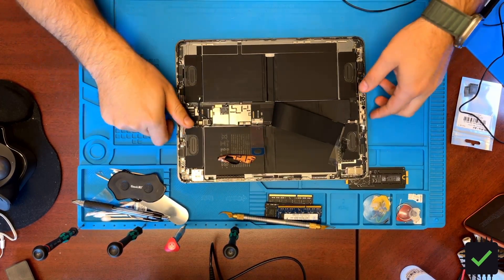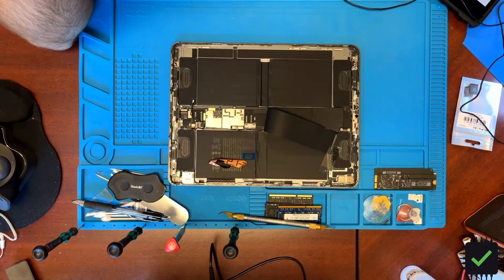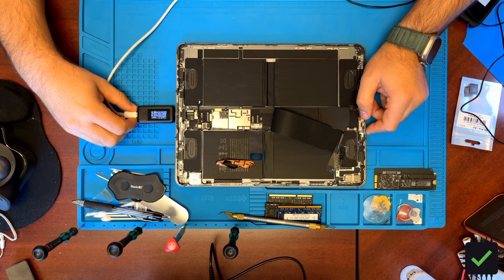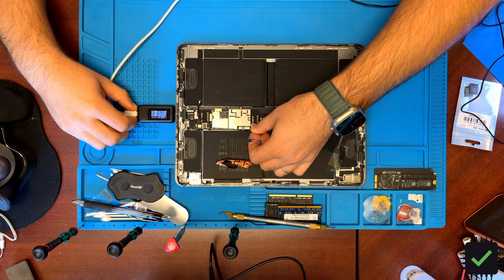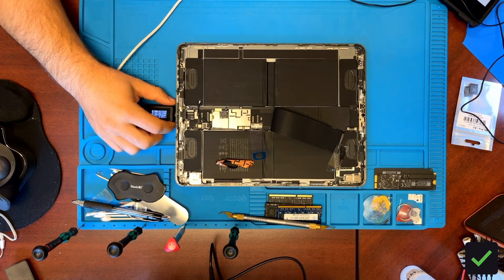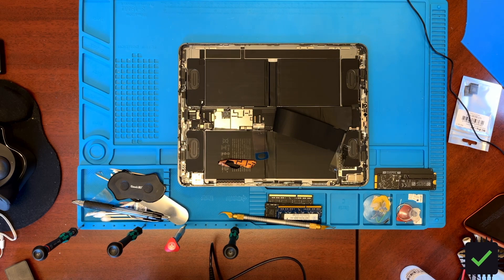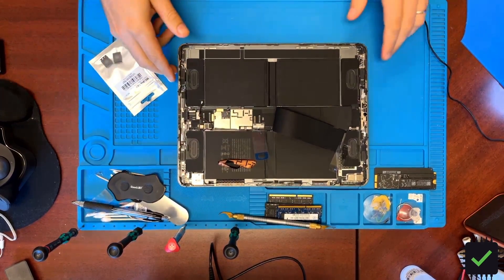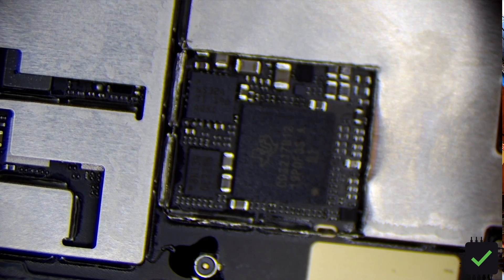Apple iPad Pro 12.9 5th Gen A2379 Not Charging Pulling 5V 0.2A Repair with some Trial and Error.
In this video I am working on iPad Pro 12.9" 5th Generation model A2379. It came to me as not charging. Was pulling low amperage and was not switching to 15V.
Parts and equipment I use:
0402 2A Fuse